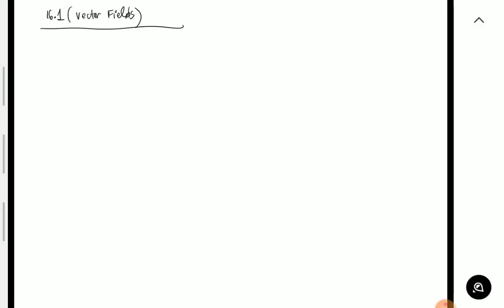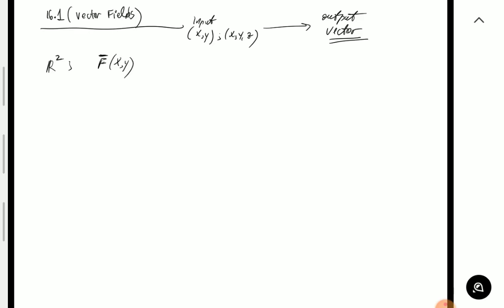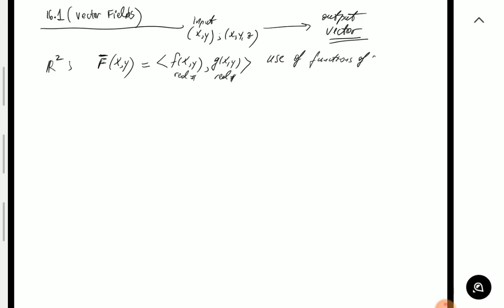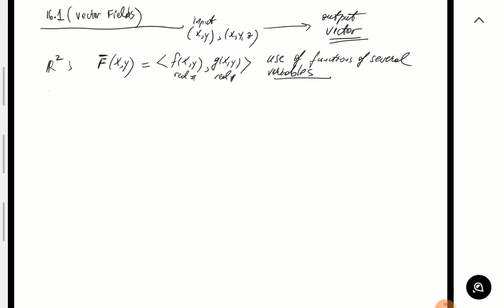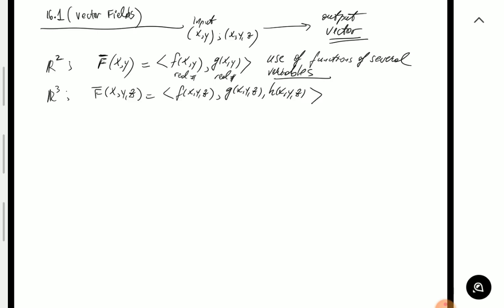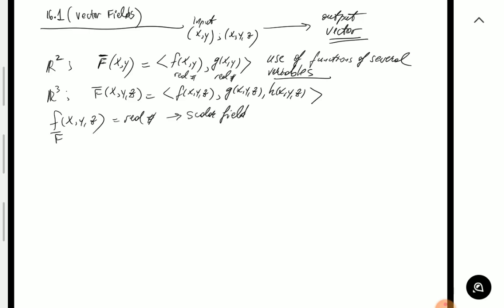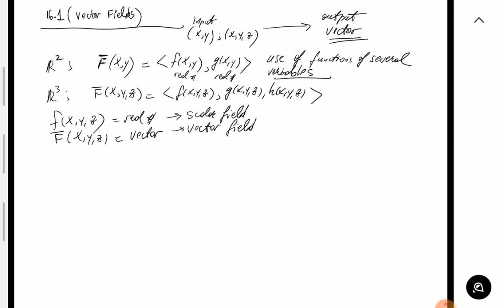Lesson 16.1 (Vector Fields) part 1